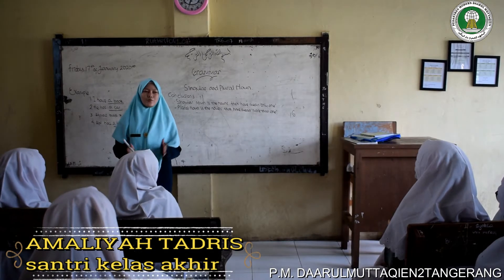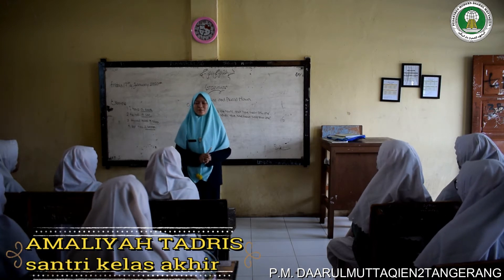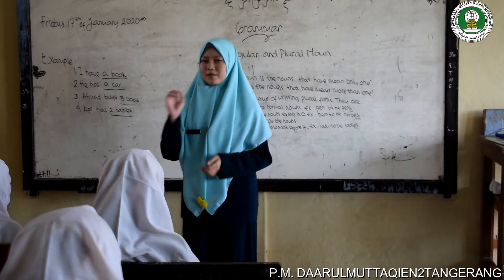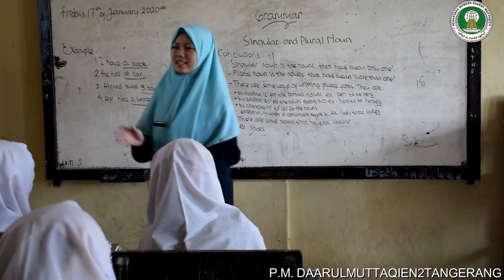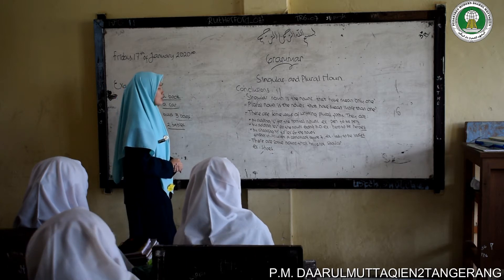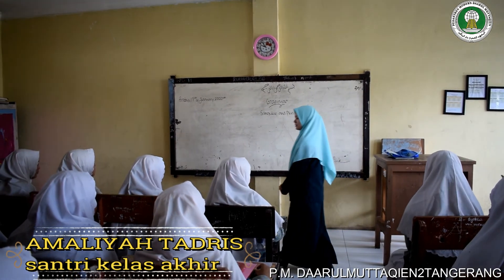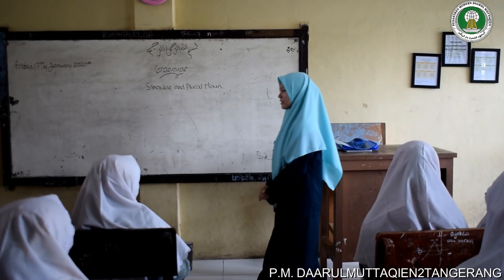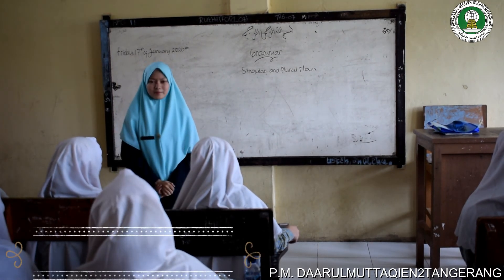AMALIYAH TADRIS SANTRI PUTRI KELAS AKHIR DENGAN MATERI''GRAMMAR'' 2019-2020